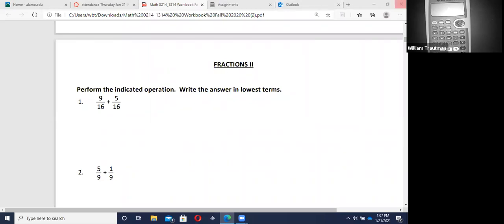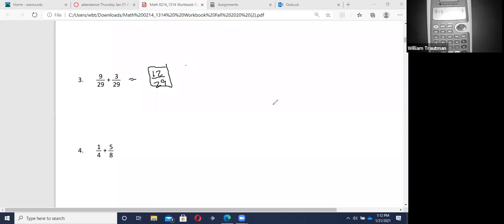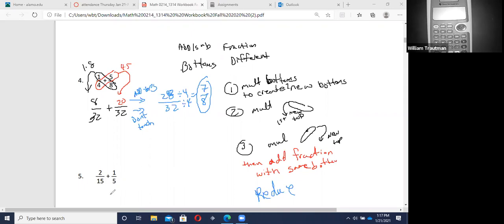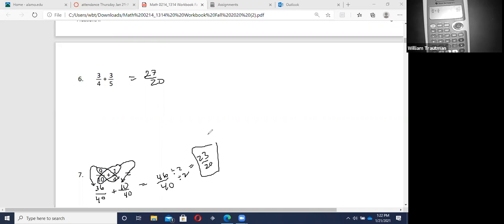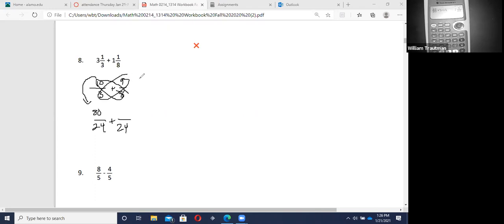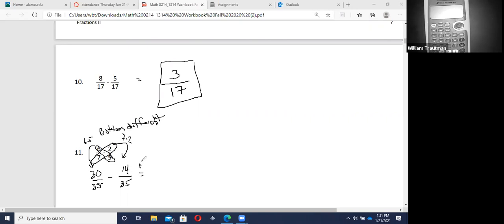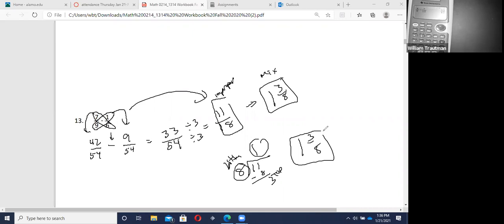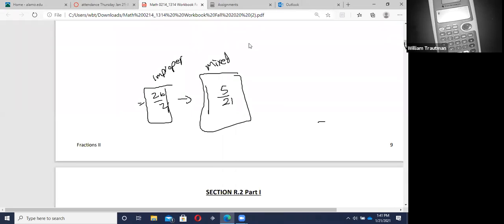Math 1314 College Algebra Co-req Fractions Part II